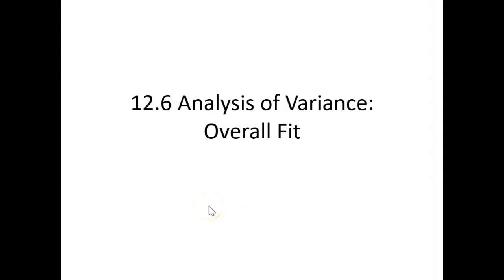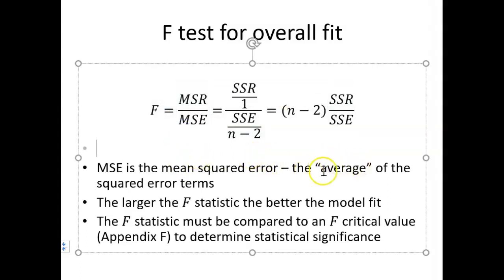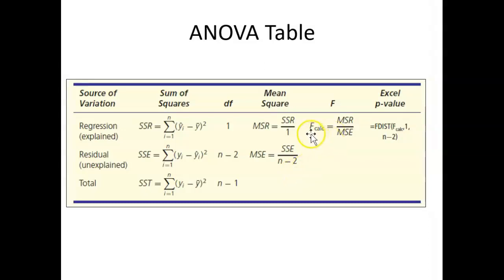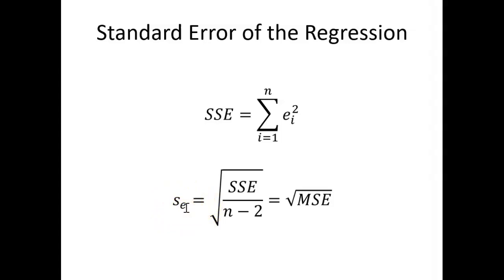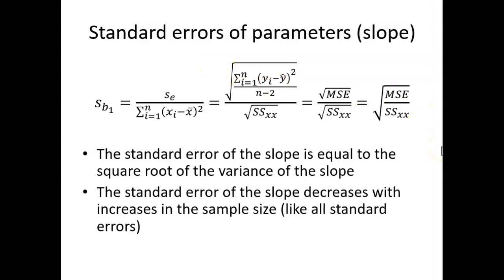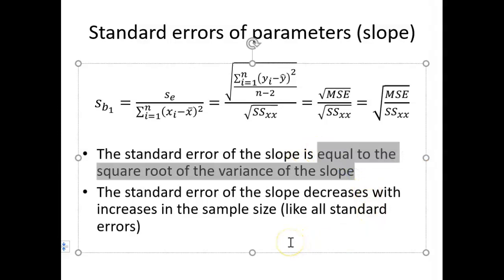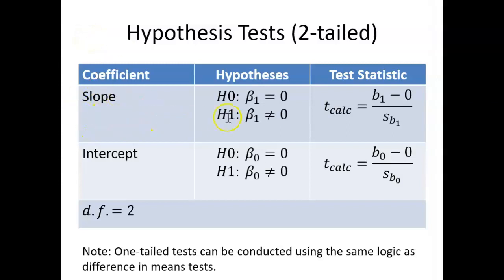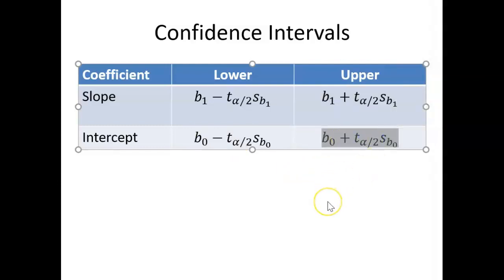OLS.4 statistical tests